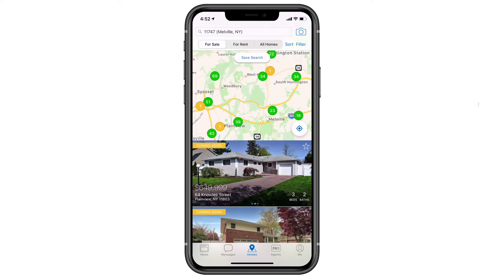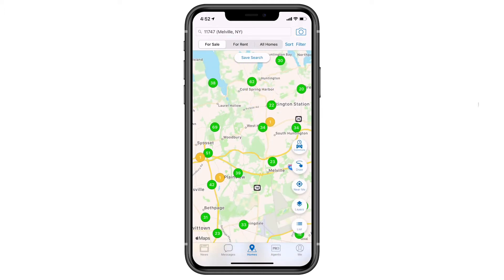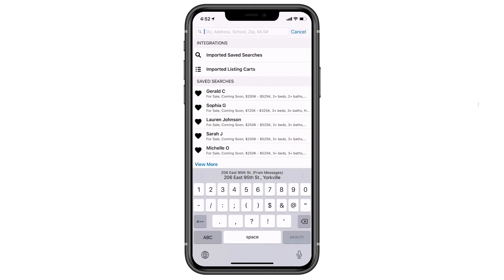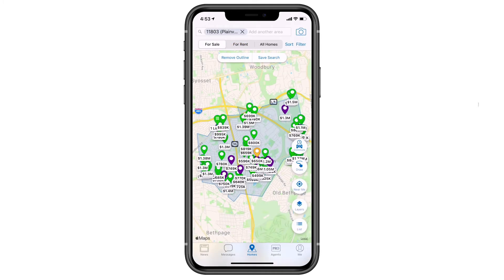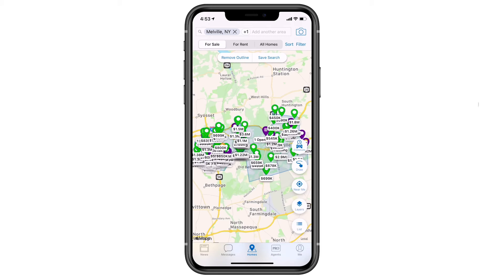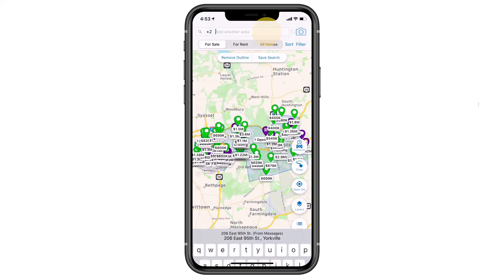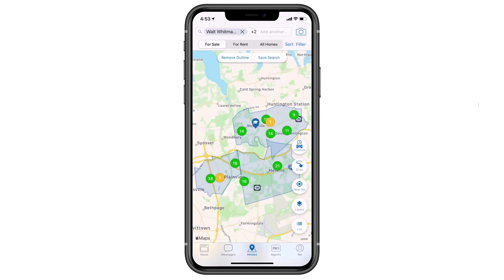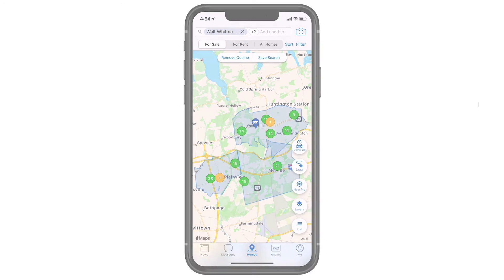How to Search Multiple Areas at a Time in Your Homesnap App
Tired of jumping back and forth between different property searches?   Want to make research more efficient?

Now, with Multi-Area Search for Homesnap and Homesnap Pro, available on Android, iOS, and desktop, you can search up to five areas at the same time.